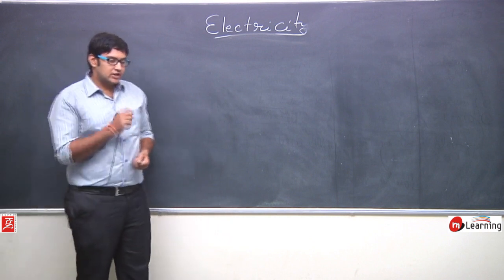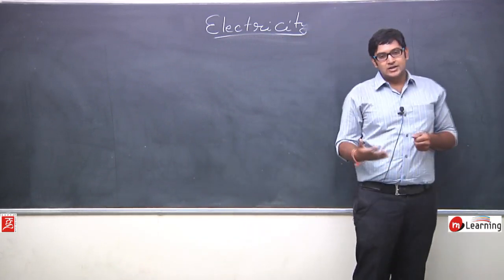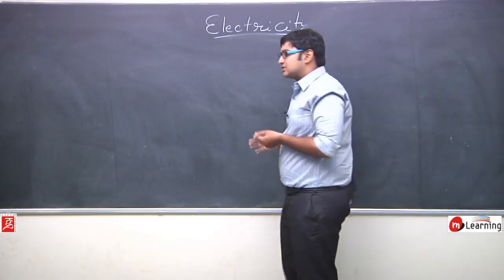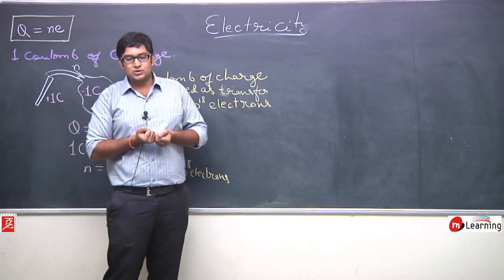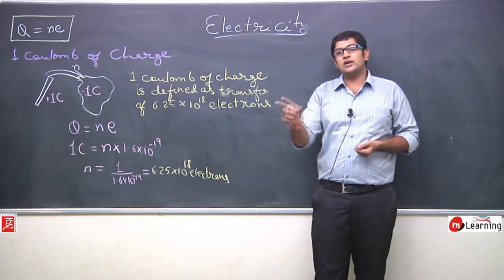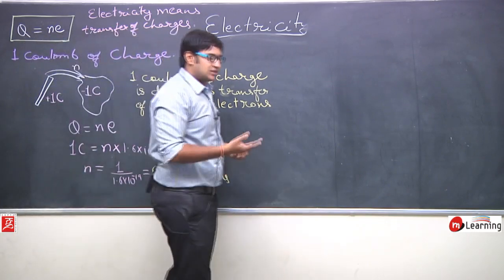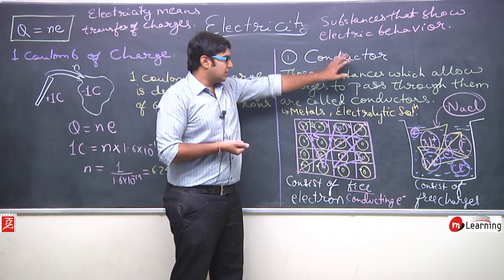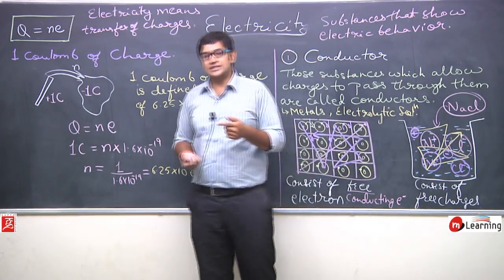ELECTRICITY for Class 10th Science - CBSE/NTSE - Lecture 4